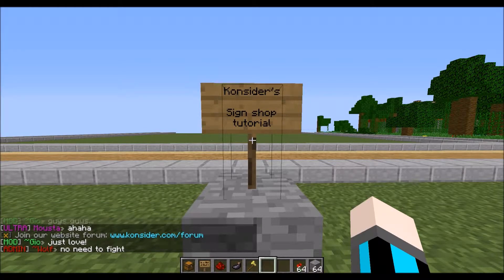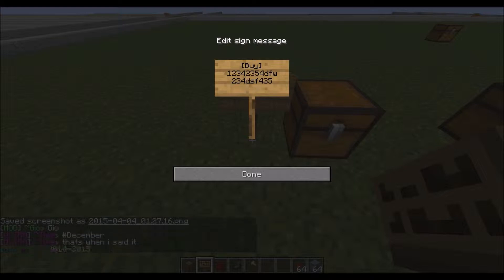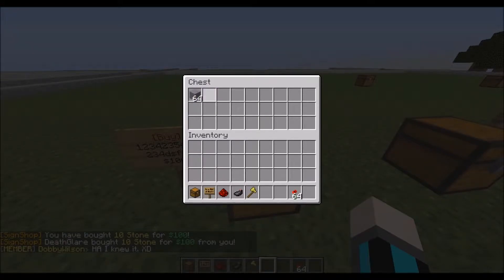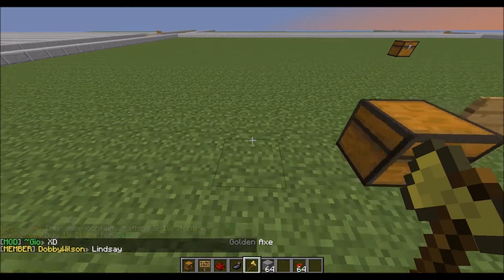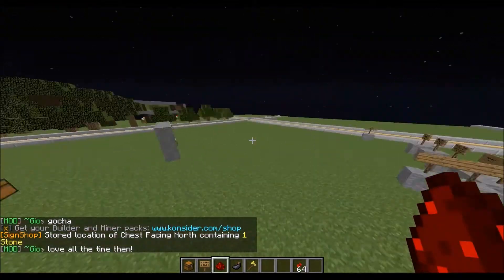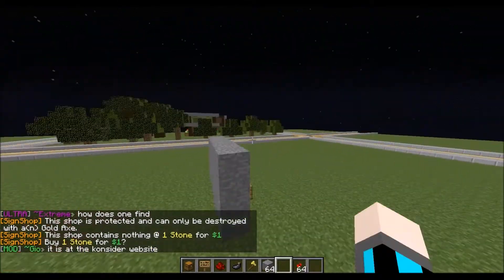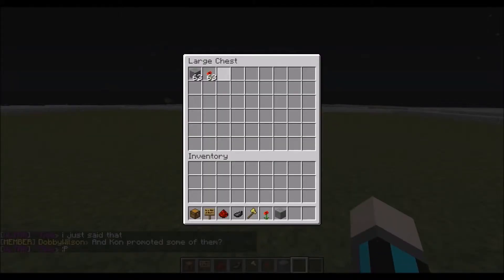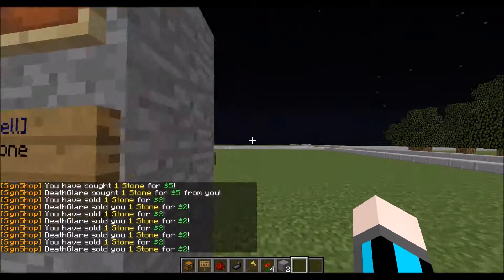Konsider/Mojokraft Sign Shop Tutorial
A simple Sign Shop tutorial for the sign shop plugin used on the Mojokraft Server.

IP: Server.Mojokraft.com